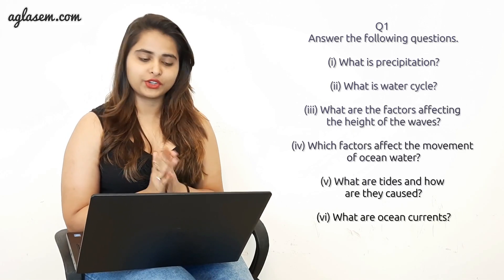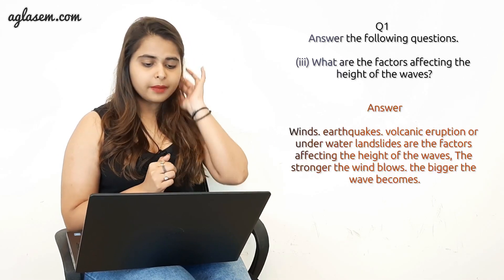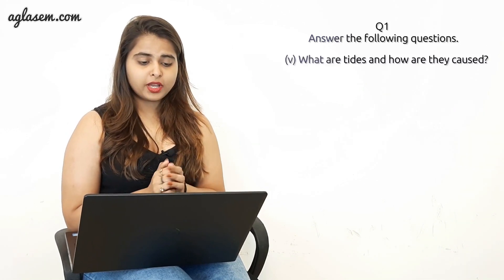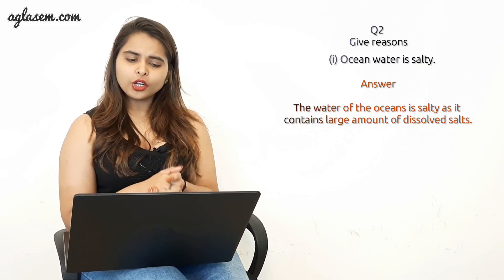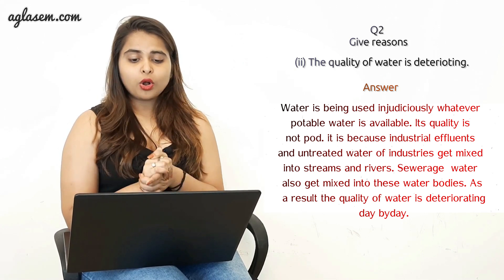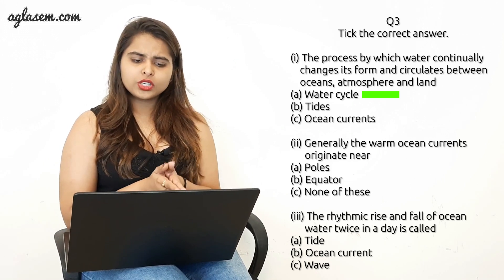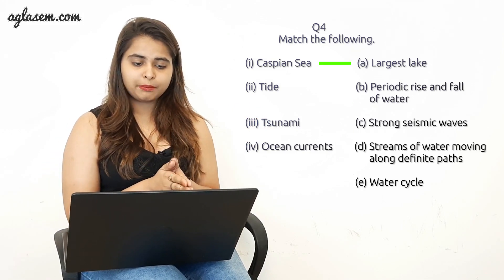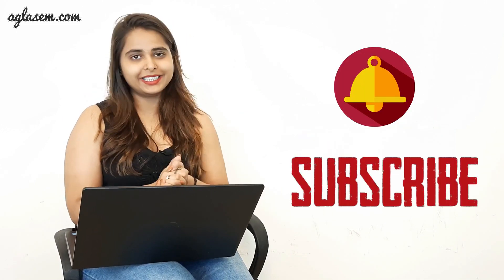NCERT Solutions Class 7 Social Science (Geography) Chapter 5 Water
Class 7th NCERT Geography Chapter 5 ‘Water'

This video provides the solutions of chapter 5: Water from textbook ‘Our Environment’. It includes answers to all the questions based on Distribution of water bodies, Ocean circulation and Ocean currents given in the back exercise.
The expert in the video has has summarized the chapter in beginning followed by solutions to textbook questions to help students relate and understand solutions easily. Solutions to exercises including Fill in the Blanks, True & False, Short Answer and Long Answers etc. have been covered with detailed explanation.

For various academic resources for Class 7, do visit